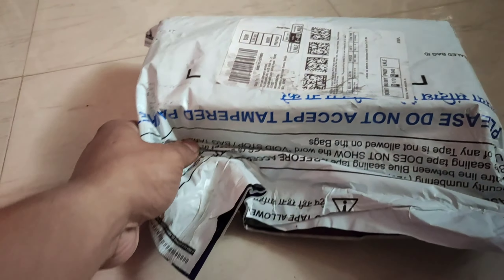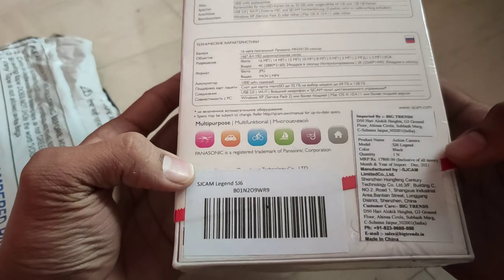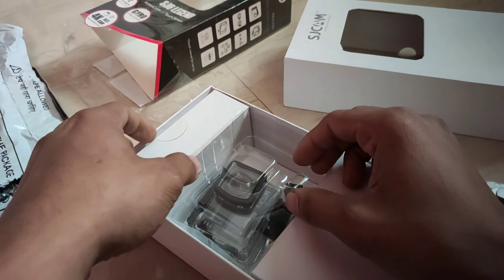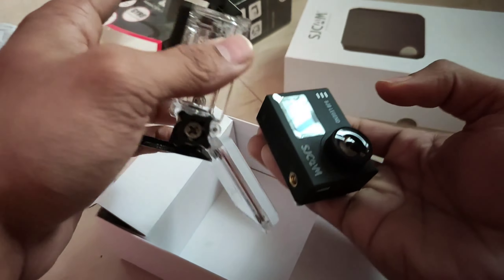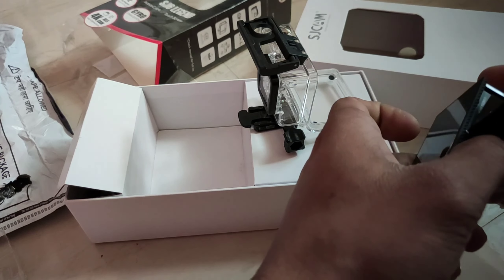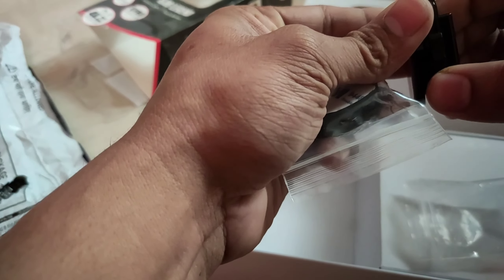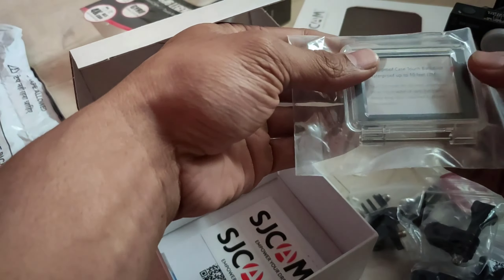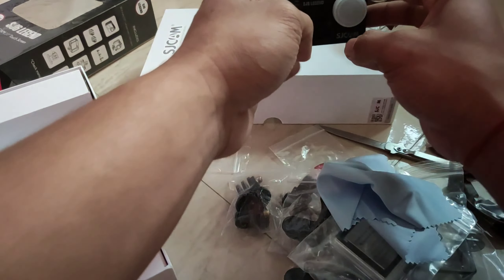Sj6 Legend 4k Action Camera Unboxing Hindi Video 2023 || Best for moto-vlog And mere vlogging.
⚖️ WEIGHING SCALES
⚖️ Digital Weighing Scale 1
Digital Weighing Scale 2
Kitchen Weighing Scale
🥗 GROCERY MUST-HAVES
🥗 Oats 1kg (My Fav Carb Source!)
Oats 1kg + 400g (Discount)
Oats 2kg
Soya Chunks
Mini Soya Chunks
💊 SUPPLEMENTS
💊 Low Budget Protein Powders:

Resistance Band
Adjustable Dumbbells 20kg Set
Adjustable Dumbbells 10kg Set
Pair of 10kg Plates
Pair of 5kg Plates
Pair of 5kg Dumbbells

🎥 Main Vlogging Smartphone
Boat Headphones
💪🏻 GYM ACESSORIES 💪🏻
Power Shoes
Running shoes